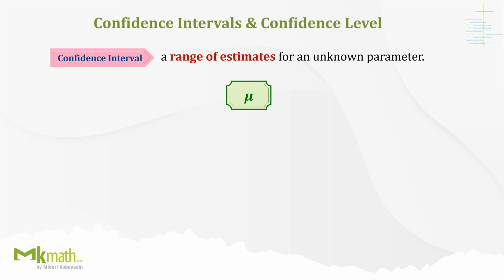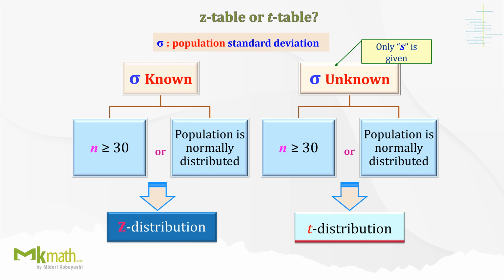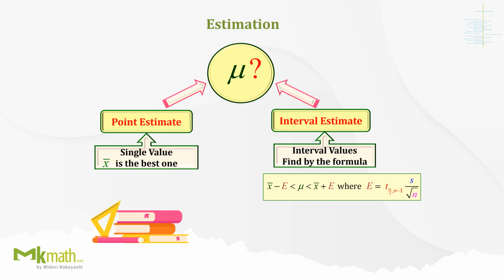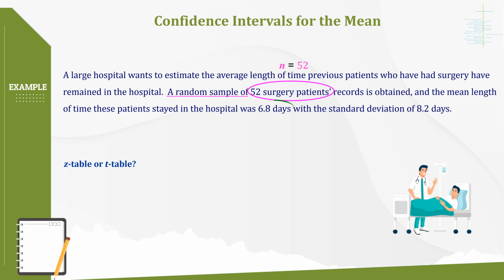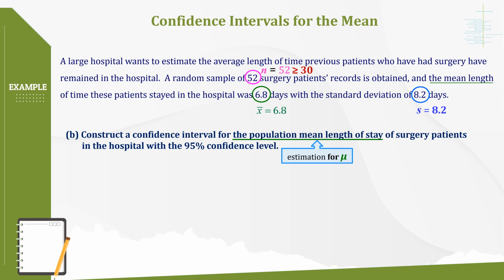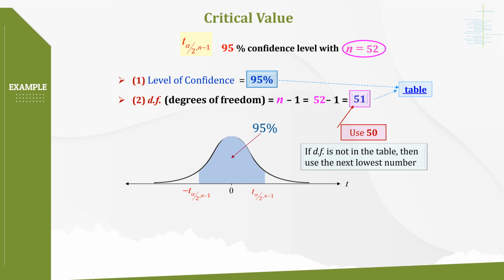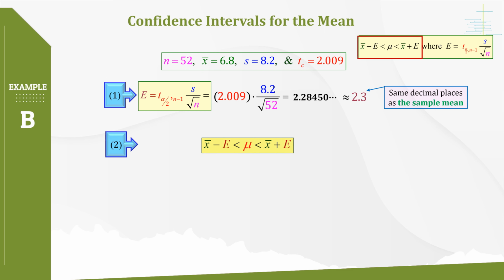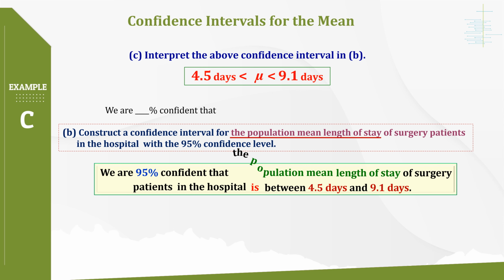Confidence Intervals for the Mean - Sigma Unknown Case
This video covers topics in confidence intervals for the mean involving population mean, mu with standard deviation (sigma is not given in the question) Topics discussed include:

- Point estimate and interval estimate for the mean
- Confidence levels (90%, 95%, 98%, and 99%)
- z-table vs t-table: when to use each one
- how to read and use a t table (student's t-distribution table)
- Degrees of freedom and critical value
- Interpreting the confidence interval